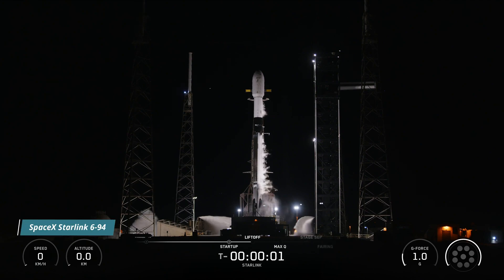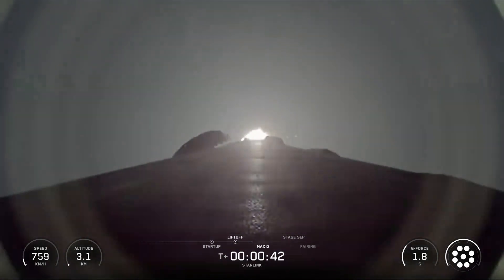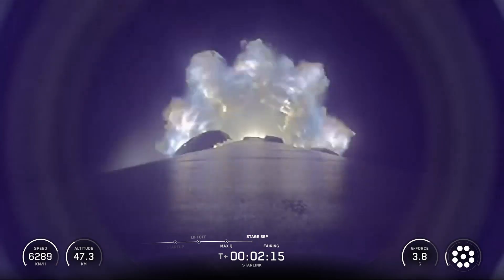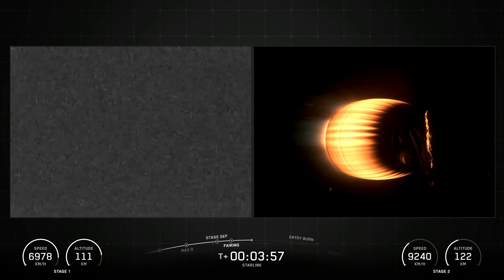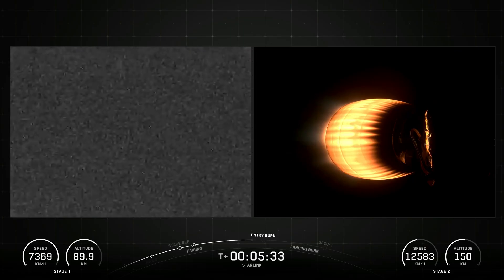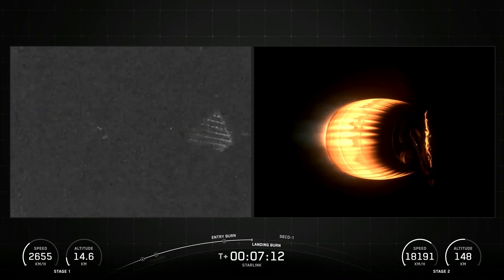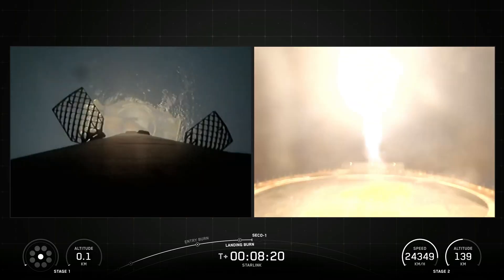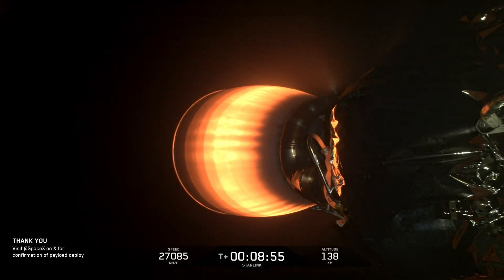SpaceX Starlink Satellites Mission 6-94 Launched and nailed its booster landing like New Glenn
SpaceX’s Falcon 9 is targeting the launch of 29 Starlink satellites to low-Earth orbit from Space Launch Complex 40 (SLC-40) at Cape Canaveral Space Force Station in Florida.

This will be the 12th flight for the first stage booster supporting this mission, which previously launched Crew-9, RRT-1, Firefly Blue Ghost Mission 1, Fram2, SXM-10, MTG-S1, and five Starlink missions. Following stage separation, the first stage will land on the A Shortfall of Gravitas droneship, which will be stationed in the Atlantic Ocean.